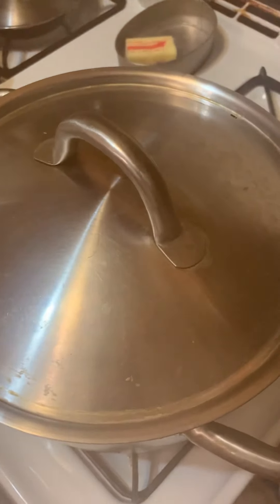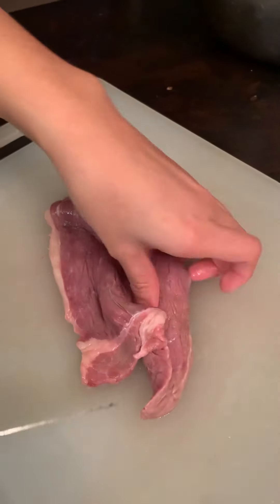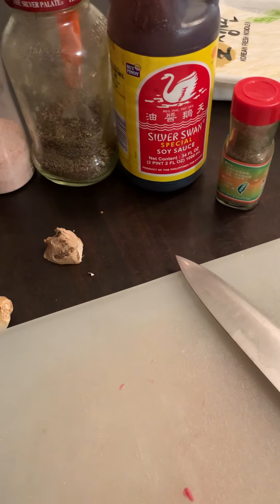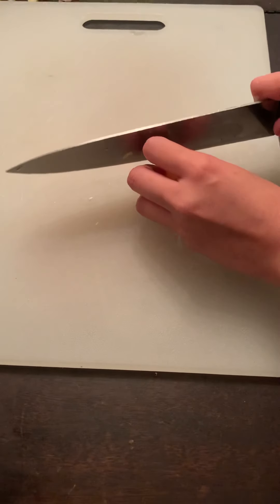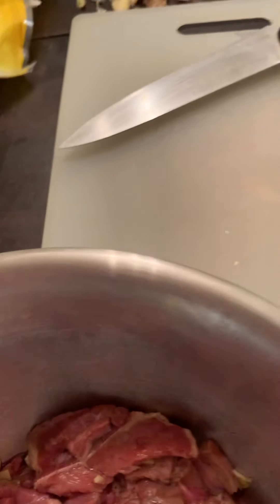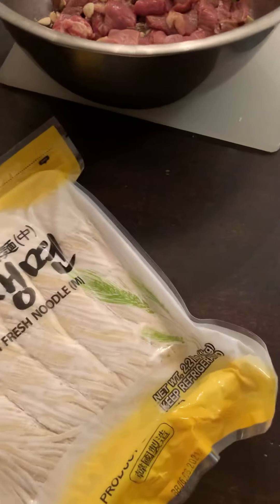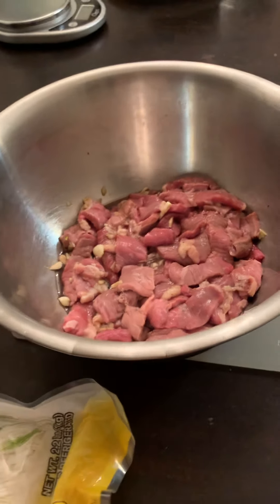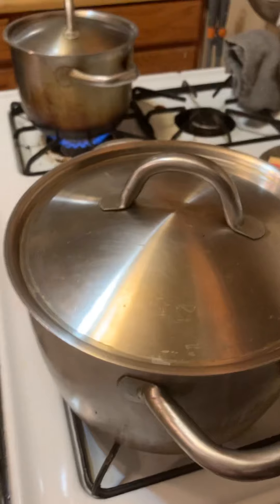Beef Noodle Soup by Ai Kitchen